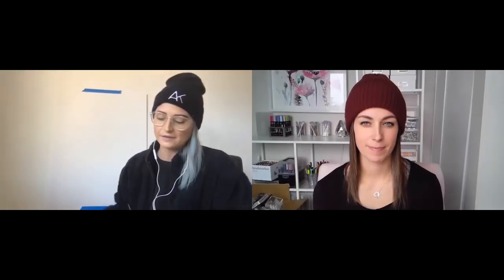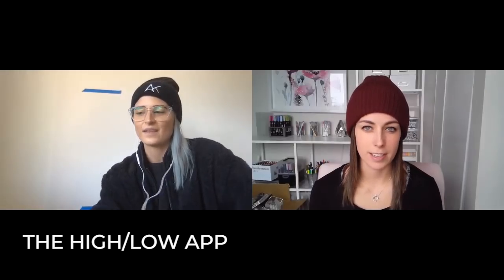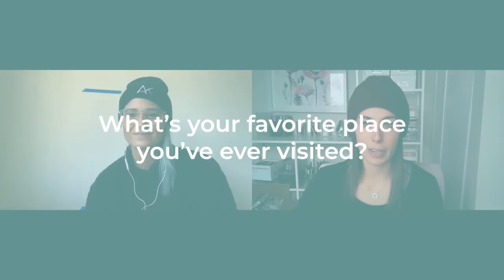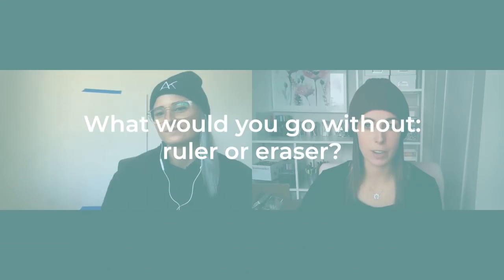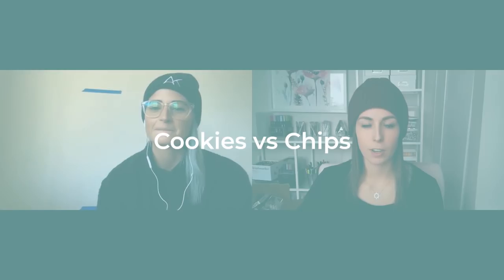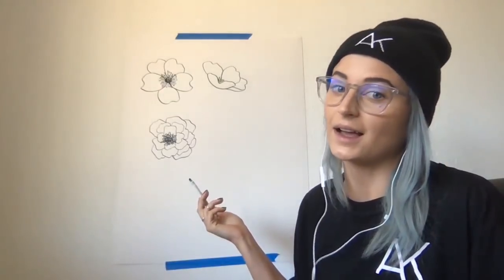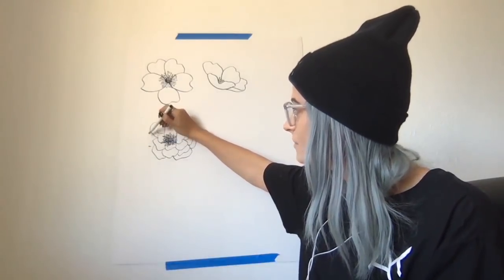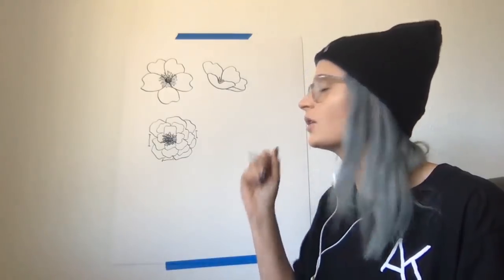Simple Hand Drawn Flowers with Alli Koch of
In this video, Alli Koch will walk you through how to illustrate simple, beautiful florals using four different techniques.

You’ll learn:

✔️How Alli’s method for breaking down the elements of a flower
✔️Her favorite tips that make drawing florals easy
✔️What to look for and what to avoid when drawing

This means that your purchase through these links may result in a few cents in payment to me, to support creating further resources like this one! That being said, I will never suggest supplies that I do not personally use and fully recommend.

Tools used in this video:

✔️Your favorite pen or marker